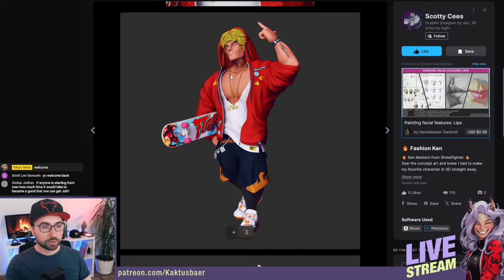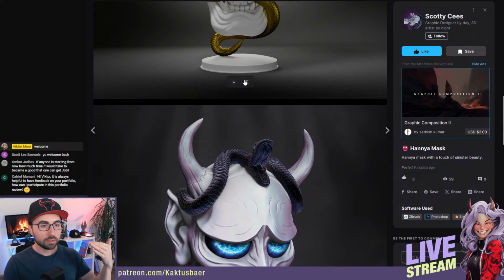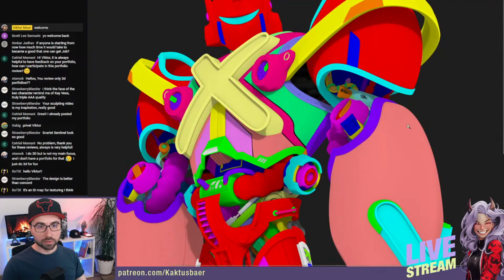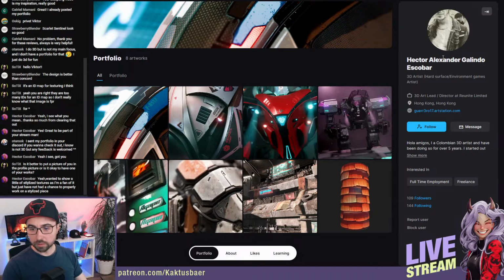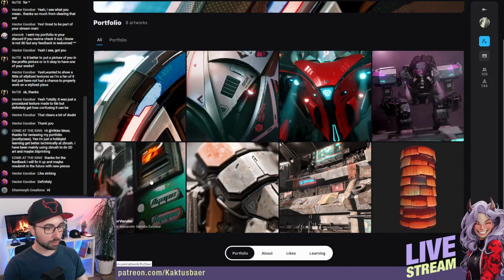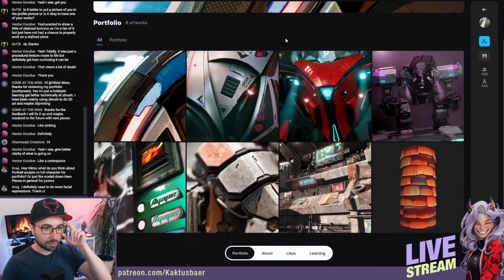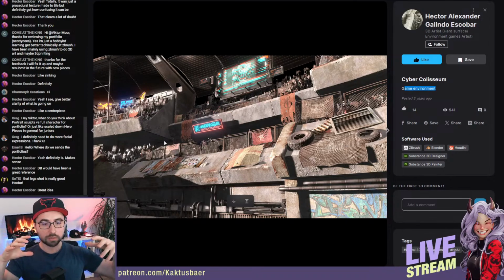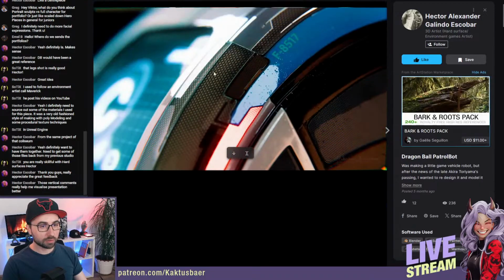Community Portfolio Review Part 4 | on Live Stream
I like to have a look at your Portfolios again.
have fun watching this episode as VOD.